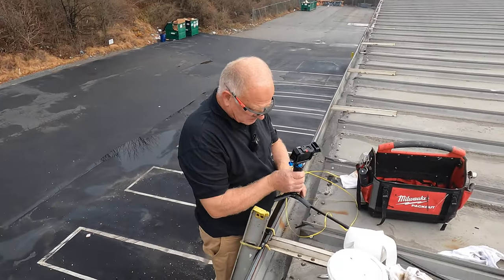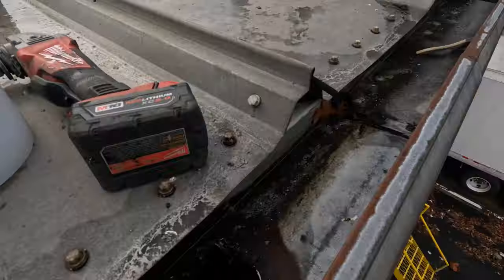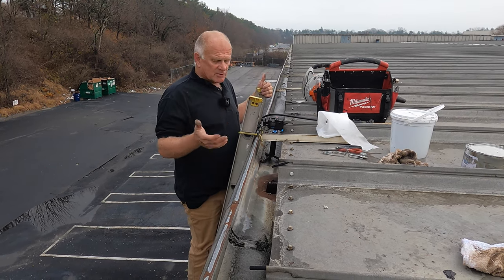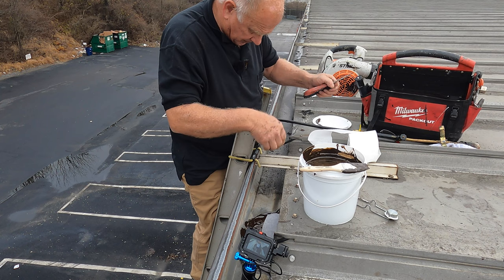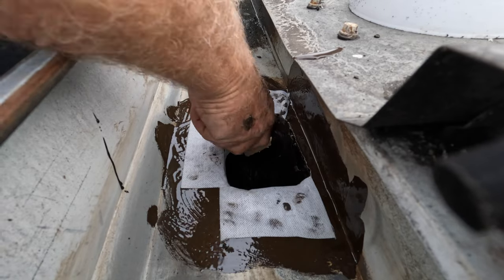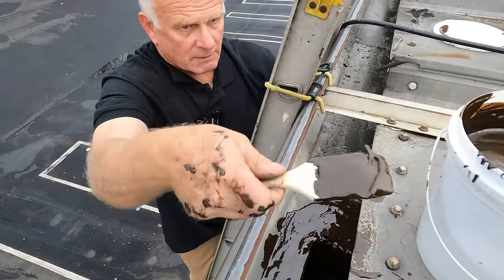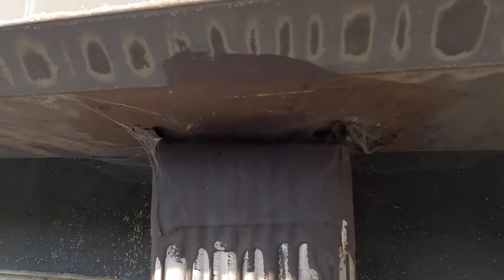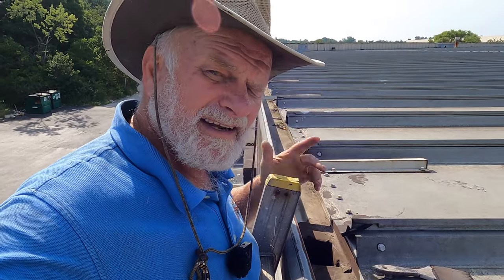Quick, Easy Cheap Gutter Rust Holes Repair - Seams leaking - DIY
This is my son's YouTube channel. An honest roofing professional:   @allroofusa6762

See how I repaired a Rusted Gutter Spout that almost fell down with Turbo Poly Seal. Then see the results after 1 year. This is the easiest way to repair a rusted hole or leak on a metal roof.

Chapters:
0:00 Rusted Gutter Spout Leak Repair
0:20 Use Grinder to remove rust
1:36 Use Torch to dry metal
2:36 Turbo Poly Seal
3:33 Use Poly Fleece to repair
6:24 See Results after 1 year